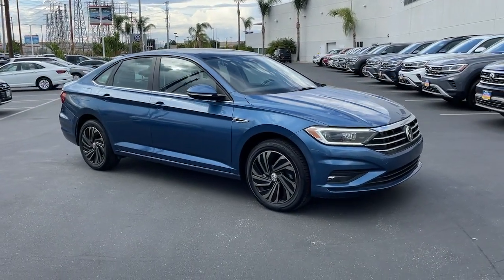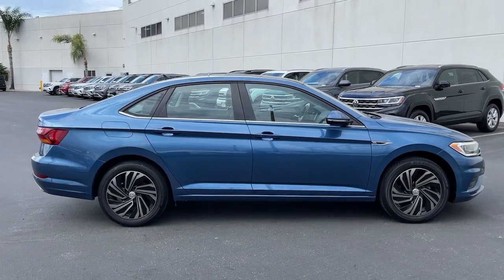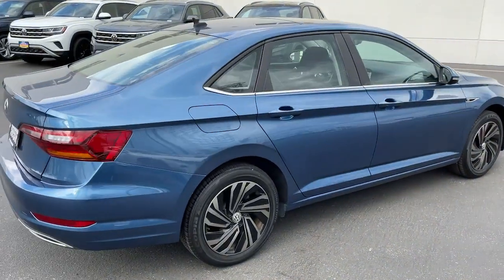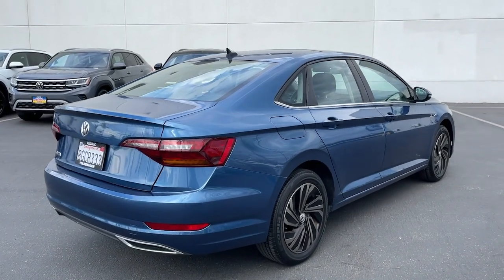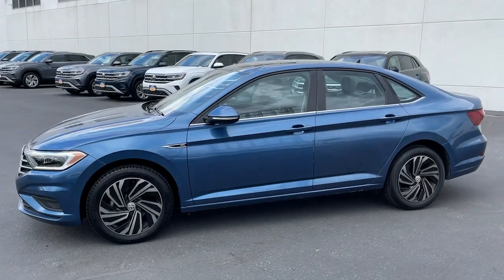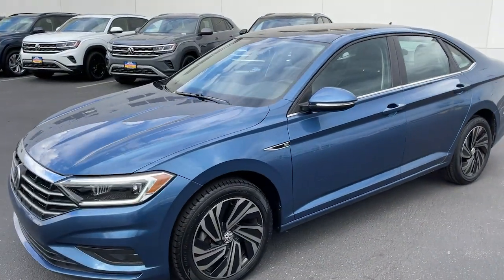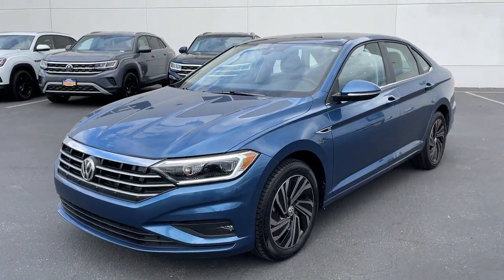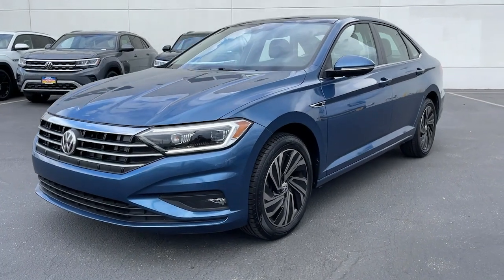2019 Volkswagen Jetta Hawthorne CA VP22937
Blue Silk Metallic Used 2019 Volkswagen Jetta available in Hawthorne, California at Pacific VW.
2019 Volkswagen Jetta SEL Premium - Stock#: VP22937 - VIN#: 3VWG57BU8KM064096

Pacific Volkswagen
14900 Hindry Ave

VW Certified Pre-Owned - BUY WITH CONFIDENCE Youve got a lot of road to travel and we want to help keep you feeling confident from one mile to the next. Therefore every Certified Pre-Owned Volkswagen is covered by a Model-Specific Limited Warranty. The warranty period begins when the New Vehicle Limited Warranty expires or on the sale date of the CPO VW vehicle whichever occurs later. Pacific Volkswagen is one of only a handful of dealerships to receive the J.D. Power Dealer of Excellence Award. At Pacific VW we value your time and safety. One of our Certified Product Specialist will happily assist you via phone email or in person. We will even bring the car to you so you may to buy from the Safety and Comfort of Your Home. Our facility New and Pre-Owned inventories are being sanitized daily by a dedicated staff. Thank you  All VW Certified Volkswagen vehicles must pass a detailed 100+ point inspection  1-Year or 12000 Mile Comprehensive Limited Warranty  24/7 Roadside and Towing Assistance includes lockouts flat tires fuel delivery and jump starts  Complimentary 3-month trial subscription to SiriusXM Satellite Radio All-Access programming  Carfax Vehicle History Report  Any necessary repairs and maintenance are completed using Genuine Volkswagen parts  CPO Warranty starts after the factory warranty expires  Please confirm the accuracy of photos and equipment by calling us prior to purchase.brbrbrFront dual zone A/C Navigation System Power moonroof.brCARFAX One-Owner. Clean CARFAX.brSEL PremiumbrFWD 8-Speed Automatic with Tiptronic 1.4L TSIbrbr30/40 City/Highway MPGbrVolkswagen Certified Pre-Owned Details:brbr  * For CPO Vehicles purchased on or after January 5 2021: MY17 and older vehicles are eligible for a 2 year 24000 mile whichever occurs first limited warranty. MY18 and MY19 vehicles are eligible for a 1 year 12000 mile whichever occurs first limited warranty. MY2020+ vehicles are eligible for a 2 year 24000 mile whichever occurs first limited warranty.br  * Roadside Assistancebr  * 100+ Point Inspectionbr  * Warranty Deductible: $50br  * Vehicle HistorybrbrbrAwards:br  * 2019 KBB.com 10 Best Sedans Under $30000   * 2019 KBB.com 10 Coolest New Cars Under $20000brbrThank you for visiting our virtual Showroom. We look forward to meeting you soon. We are centrally located and easy to find. Just look for the Giant VW Sign off the 405 FWY in the South Bay at the Rosecrans exit.